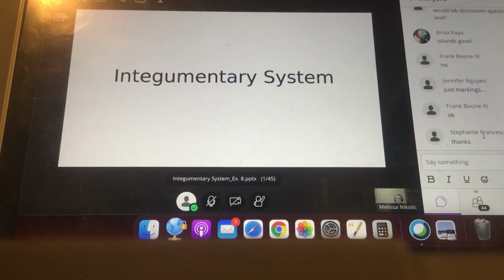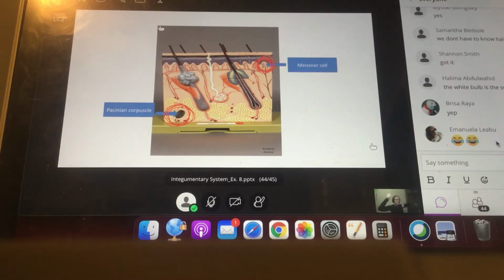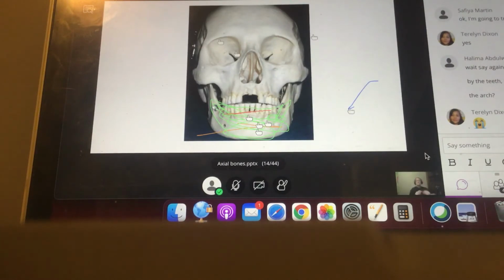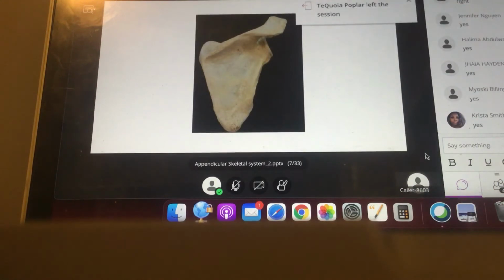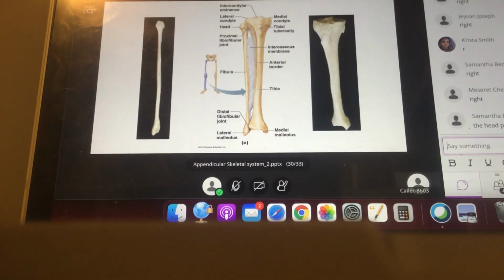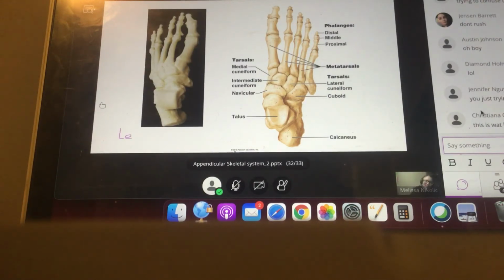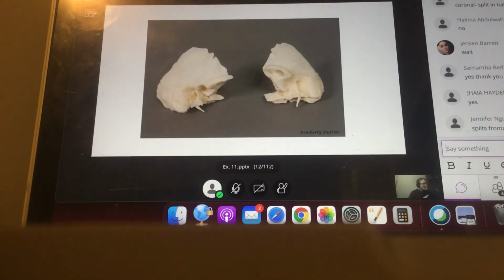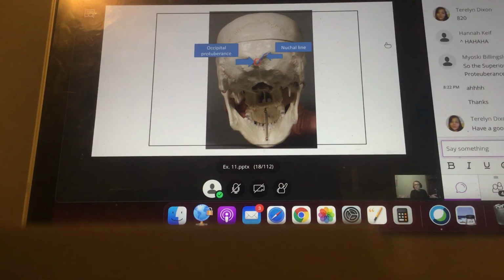A/P lab class 5